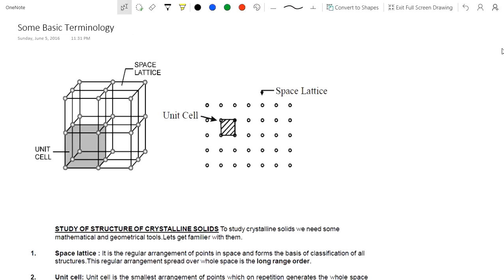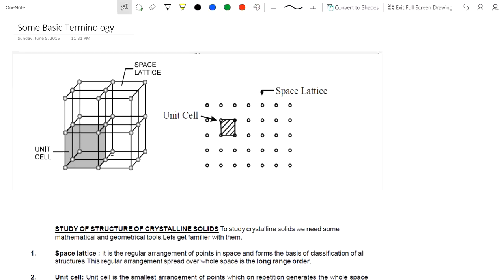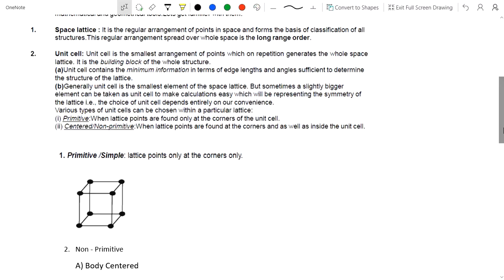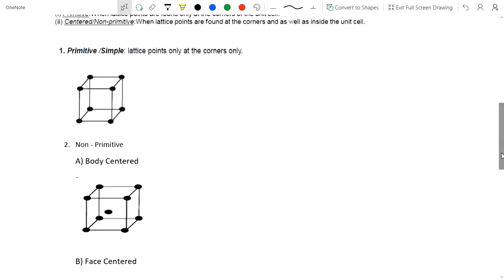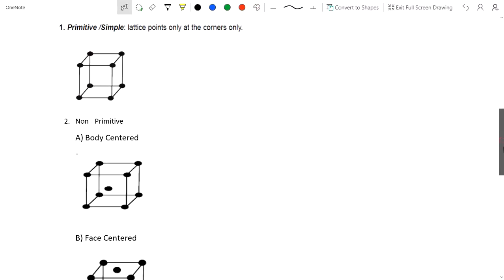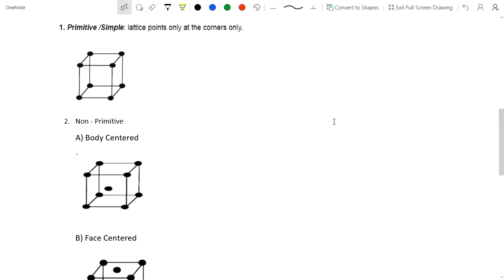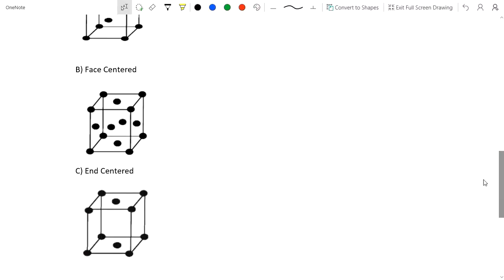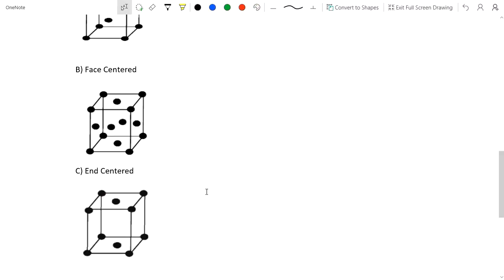Solid State - Some Basic Terminology